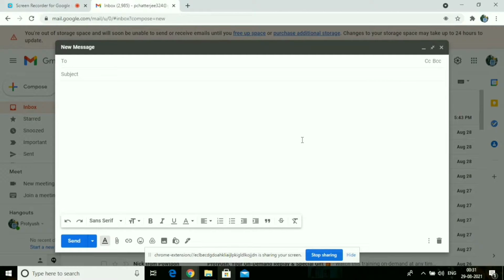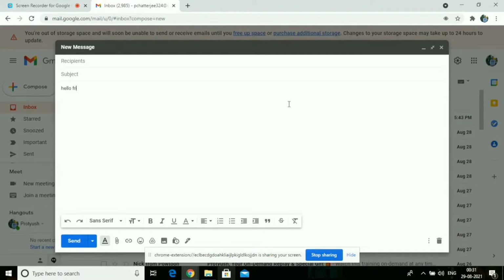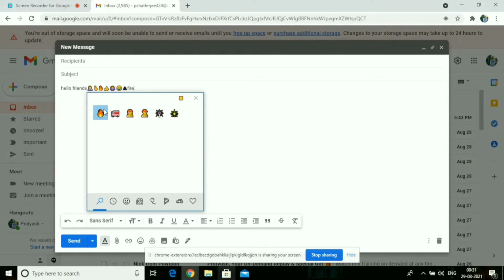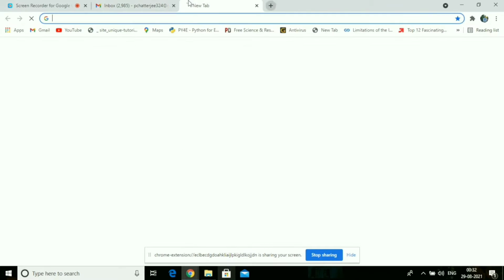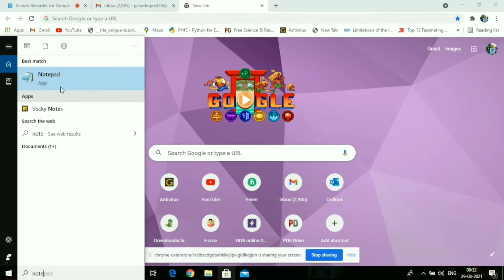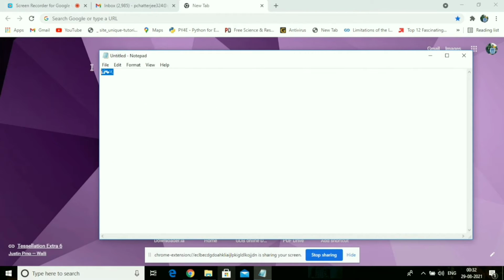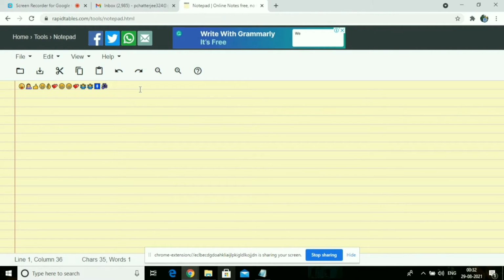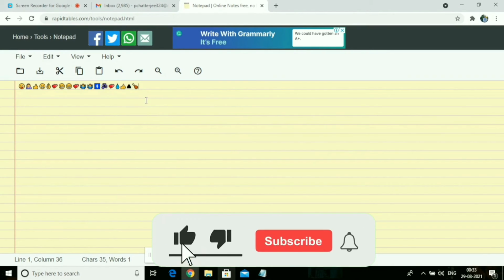HOW TO USE EMOJI IN WINDOWS 10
Emoji is very helpful and use to express your thought. People who use windows can also use emoji while texting or writing anything just follow the video.